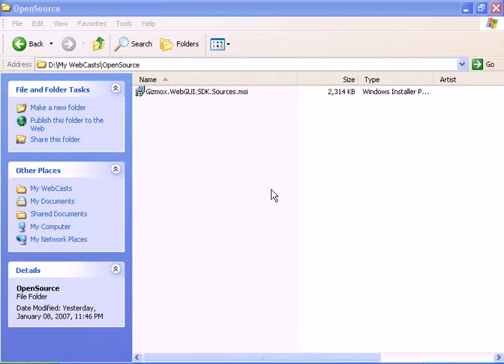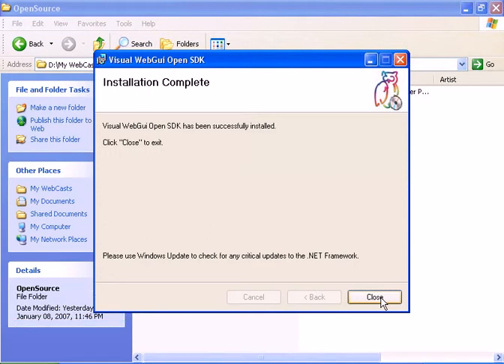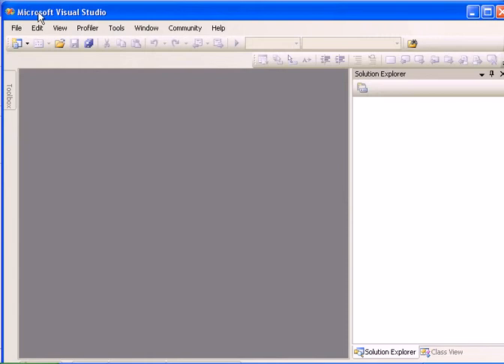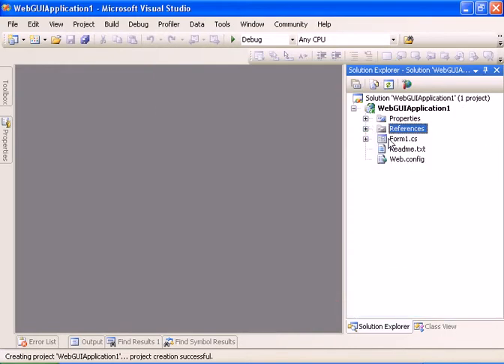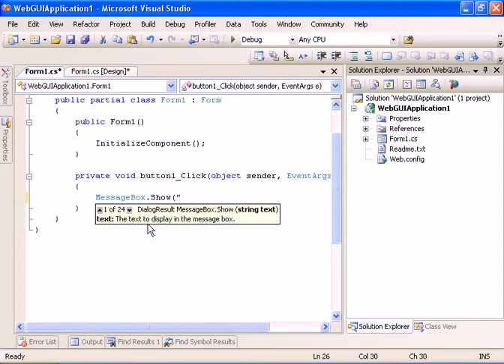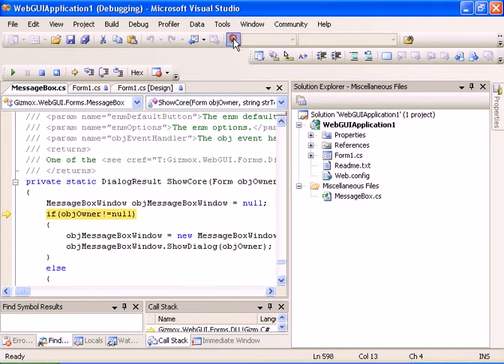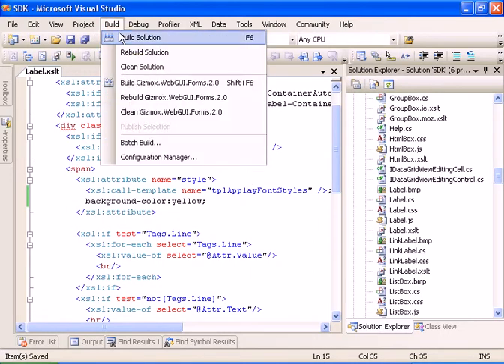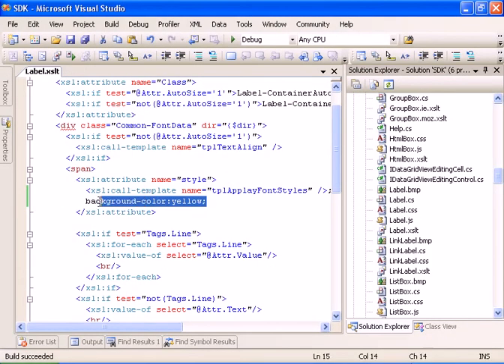Working with Visual WebGui's sources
This video demonstrates how to work with Visual WebGui's sources